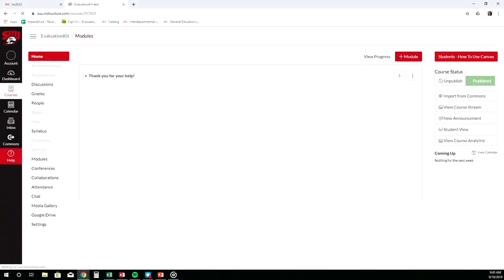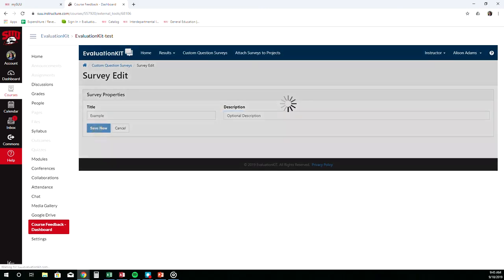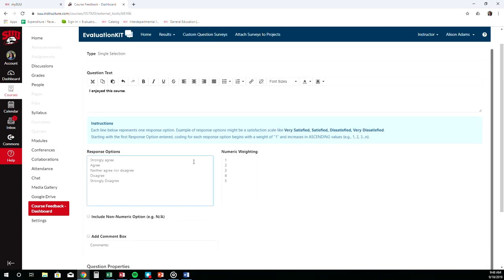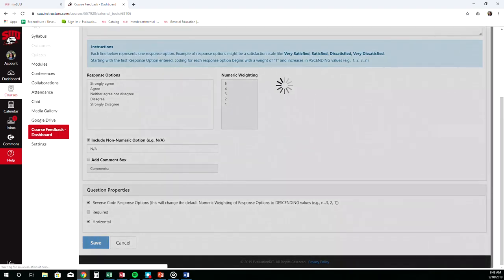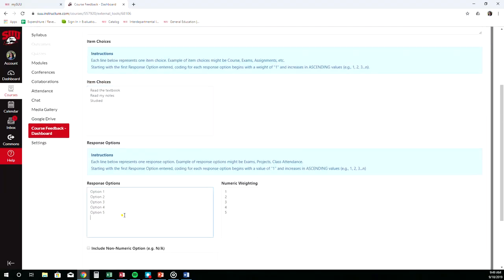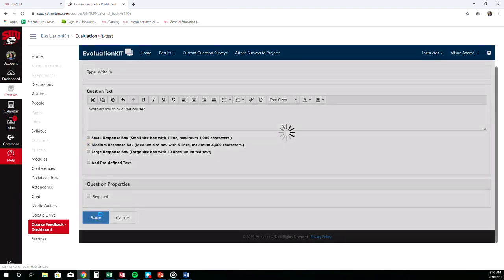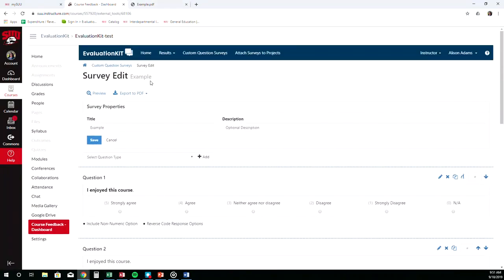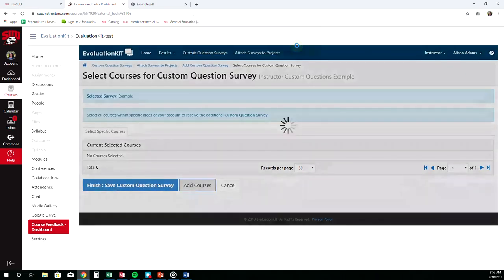Course Feedback: Adding Custom Questions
Step-by-step instructions on how to create custom question surveys and add them to your course feedback surveys. This process can only be done during the window as indicated to you via email each semester.

Southern Utah University is a caring campus community where students come to explore their interests and prepare for meaningful careers and life experiences. With more than 140 undergraduate programs and 21 graduate and certificate programs across six academic colleges, SUU proudly offers world-class, project-based learning opportunities where students gain professional experience before entering the job market.